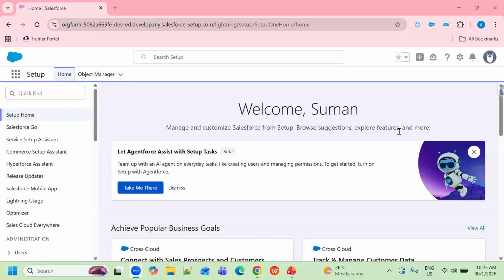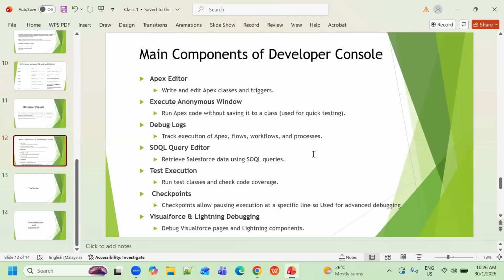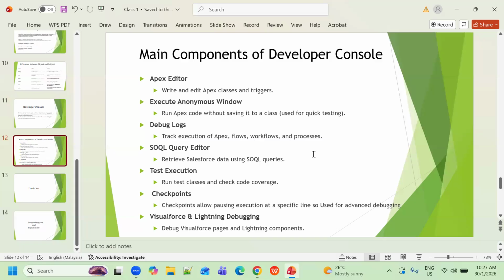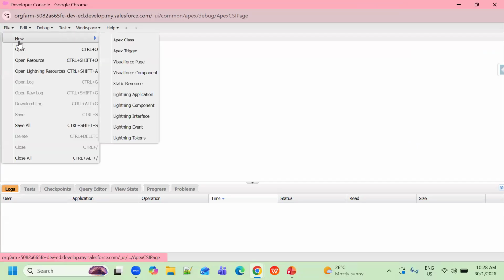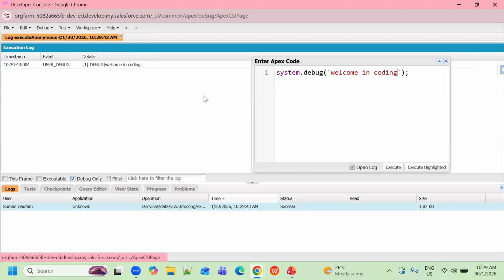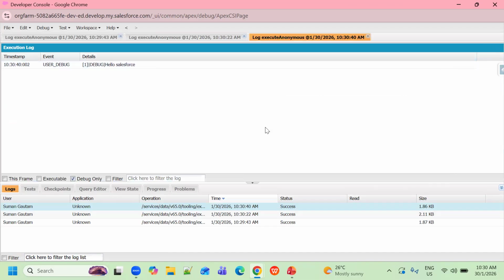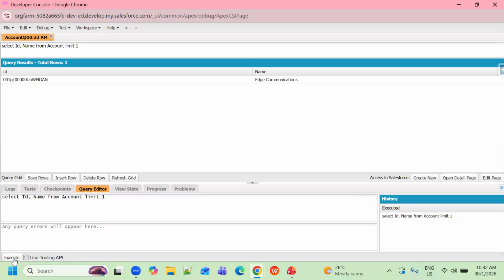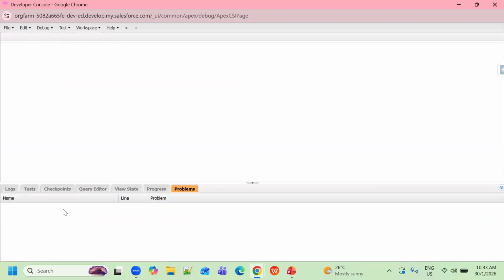What is Developer Console - 2